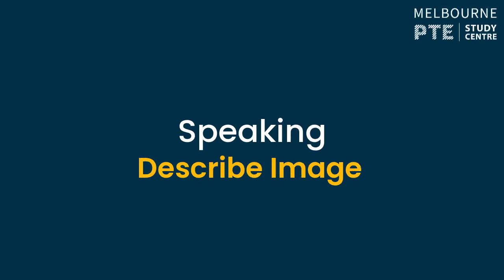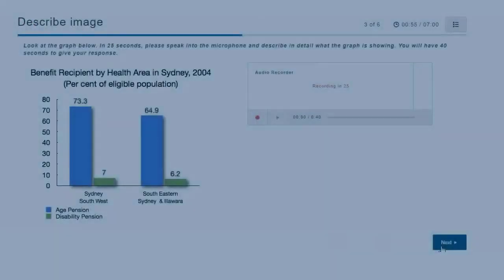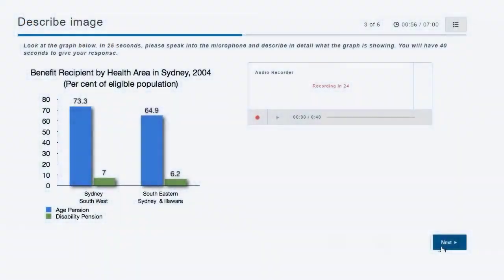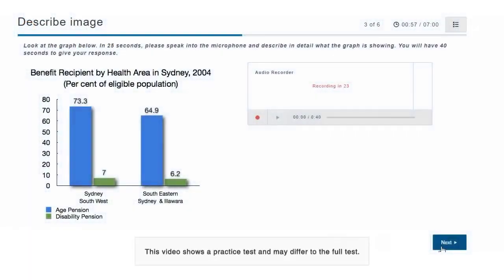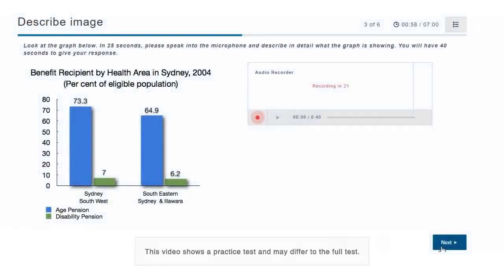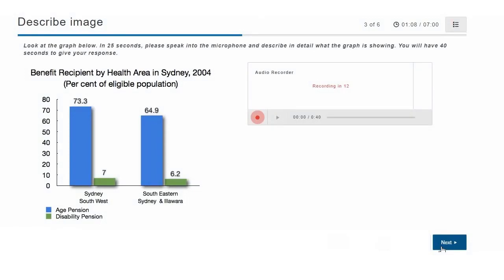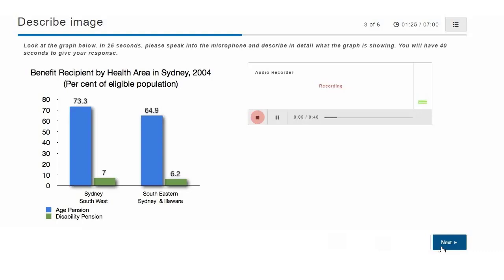PTE Academic - Speaking: Describe Image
Task
An image appears on the screen. Describe the image in detail.

Prompt Length
Not applicable

Skills Assessed
Speaking

Time to Answer
40 seconds

How to answer this question
For this item type, you need to describe an image.

The recording status box displays a countdown until the microphone opens. You have 25 seconds to study the image and prepare your response. You hear a short tone. After the tone, start speaking immediately. Do not start speaking before the microphone opens because your voice will not be recorded.

You should speak clearly. There is no need to rush.
Finish speaking before the progress bar reaches the end. The word “Recording” changes to “Completed’’.
You are only able to record your response once.

𝐓𝐨 𝐭𝐚𝐤𝐞 𝐨𝐧𝐞 (𝐅𝐑𝐄𝐄) 𝐓𝐫𝐚𝐢𝐥 𝐂𝐥𝐚𝐬𝐬/ (𝐅𝐑𝐄𝐄) 𝐅𝐮𝐥𝐥 𝐥𝐞𝐧𝐠𝐭𝐡 𝐌𝐨𝐜𝐤 𝐓𝐞𝐬𝐭 𝐰𝐢𝐭𝐡 𝐏𝐨𝐬𝐭 𝐌𝐨𝐜𝐤 𝐓𝐞𝐬𝐭 𝐂𝐨𝐧𝐬𝐮𝐥𝐭𝐚𝐭𝐢𝐨𝐧, 𝐂𝐨𝐧𝐭𝐚𝐜𝐭 𝐍𝐨𝐰! 𝐇𝐮𝐫𝐫𝐲 𝐮𝐩! 𝐒𝐞𝐚𝐭𝐬 𝐚𝐫𝐞 𝐥𝐢𝐦𝐢𝐭𝐞𝐝!